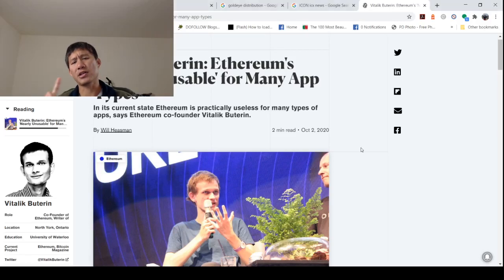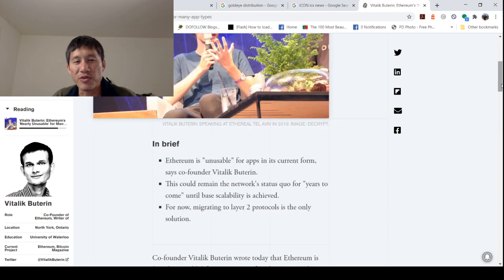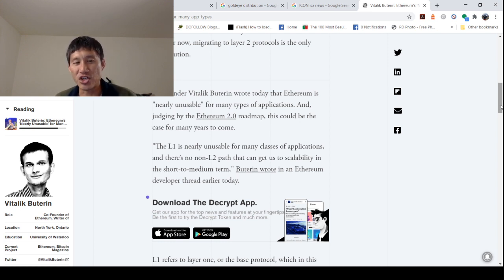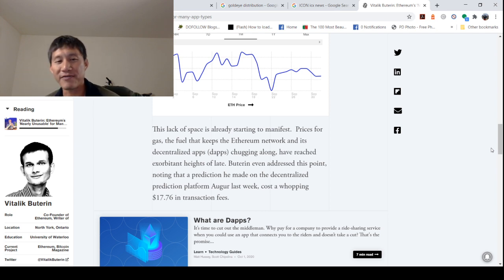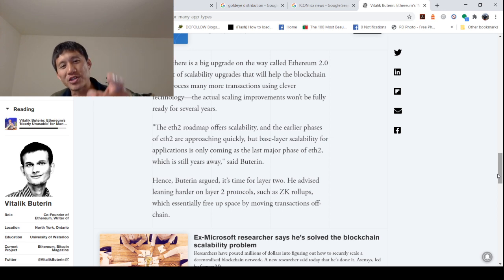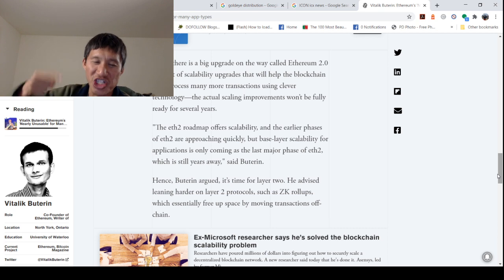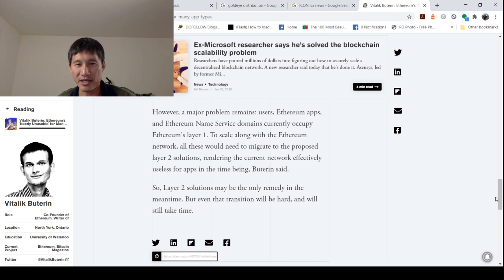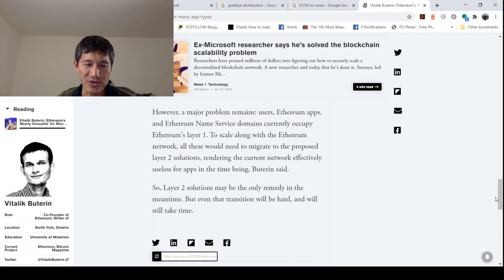Ethereum will remain unusable for many uses for years says Vitalik